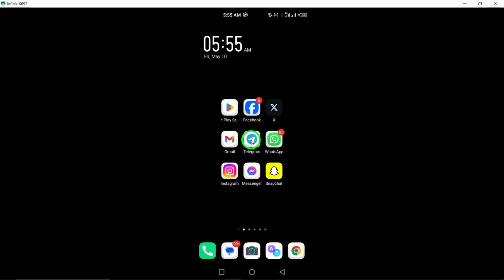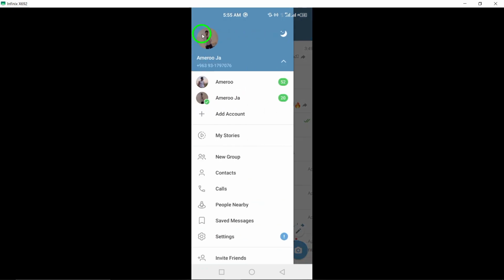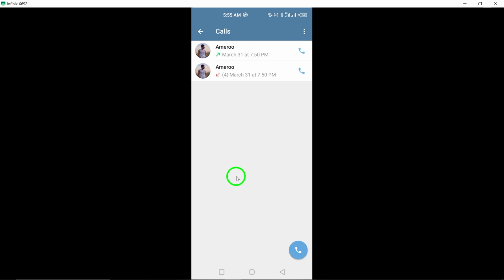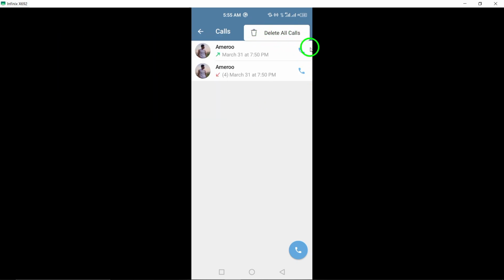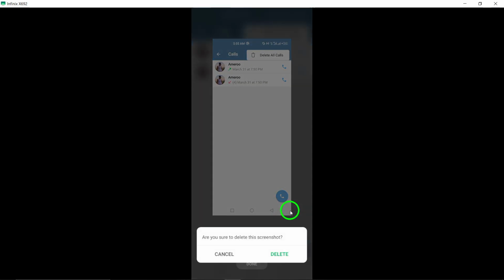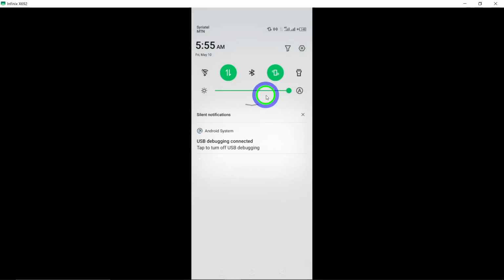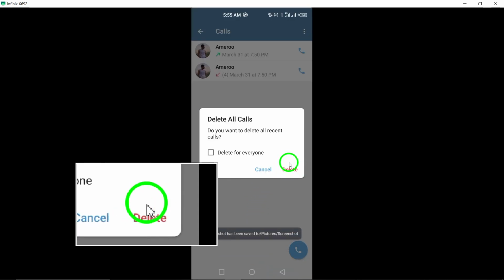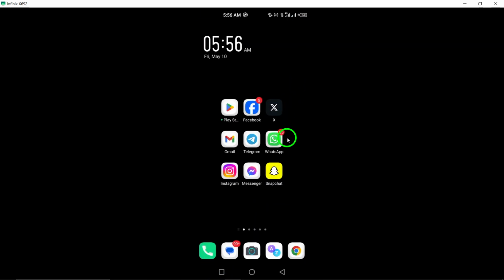How to Delete Call History on Telegram (Updated)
Learn how to delete call history on Telegram with the latest updates. Follow these steps to clear your call logs effortlessly:

1. Open Telegram on your Android phone.
2. Tap the three horizontal lines at the top left.
3. Tap Calls.
4. Tap the three dots at the top right.
5. Select Delete all Calls then confirm your steps.

Keep your Telegram call history organized and private by following these simple steps.